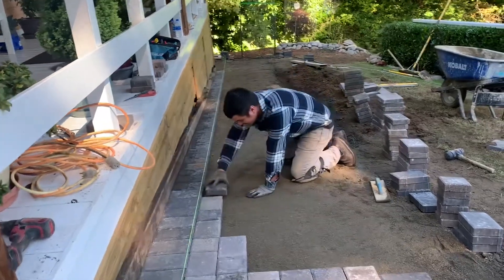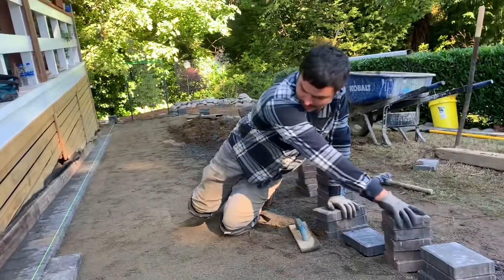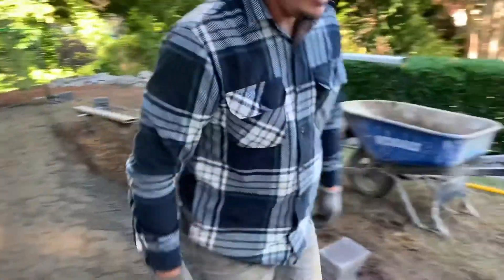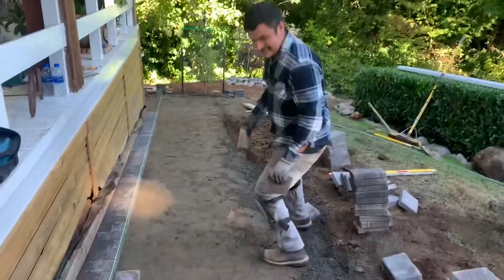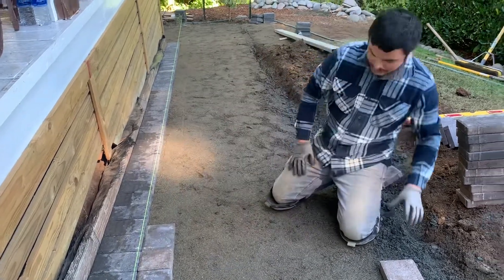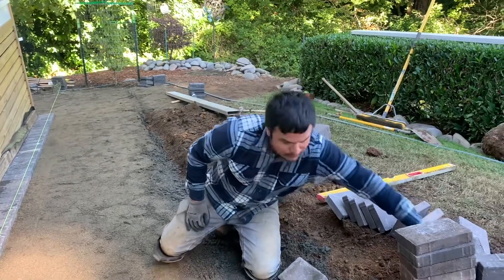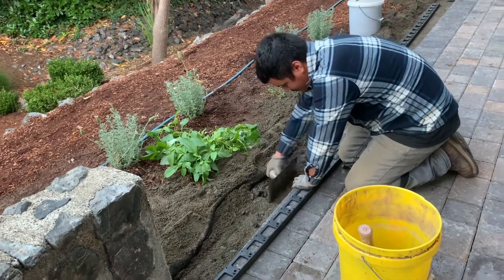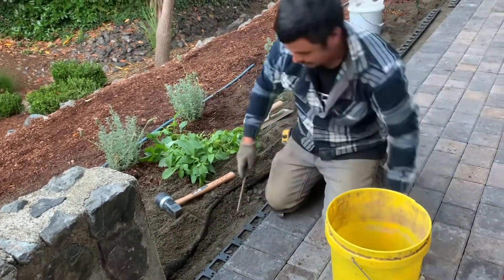Our Paver installation process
Come & check a day in the life of our paver installation process. Showing the public the installation process is just some of the content I will be creating & release on this channel.

As the channel grows with time. I will be doing all sorts of content relating to Construction & Contracting.